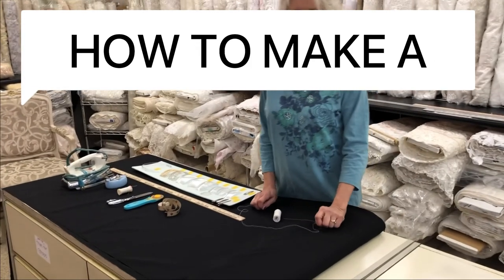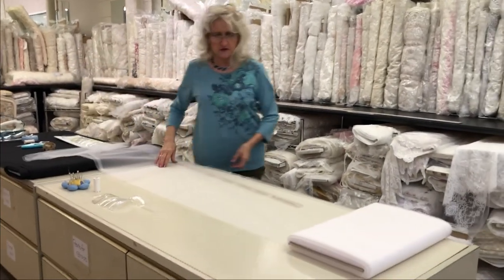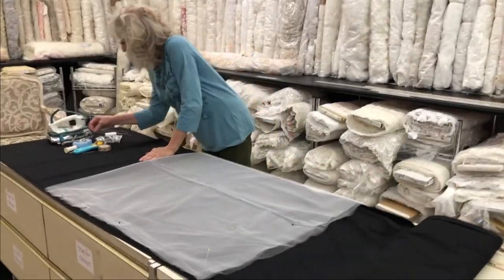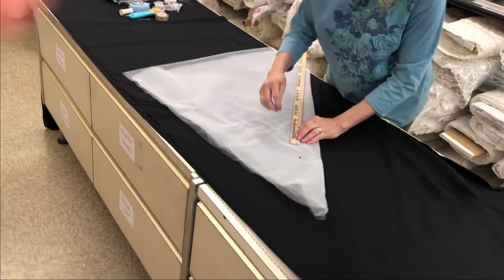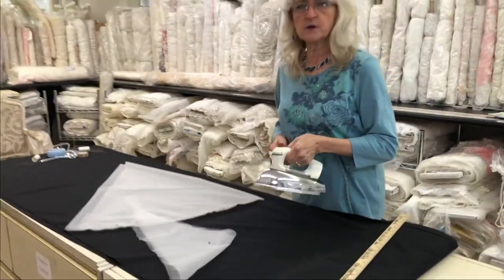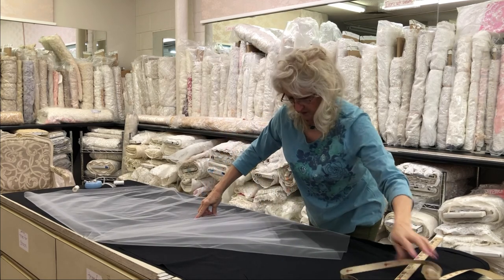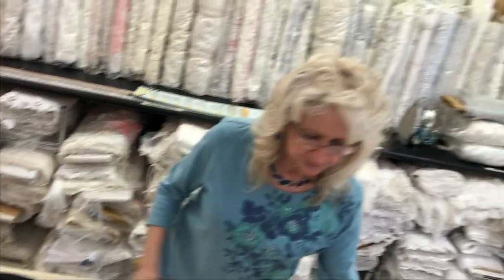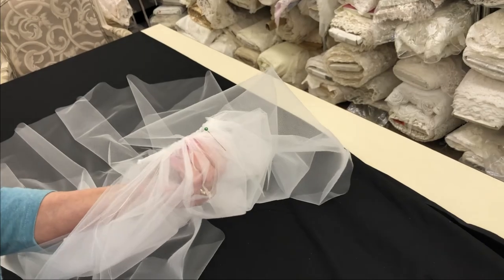***HOW TO MAKE A BRIDAL VEIL!***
Please contact our store to purchase a Veil Kit for ONLY $12 Dollars and add to any comb for an added fee below ( we will ship to you for an added average cost)

Kit Includes:
Illusion and Hair Comb.

Trim Upgrades:
$3 Silver
$5 Pearl
$ 7 Lace